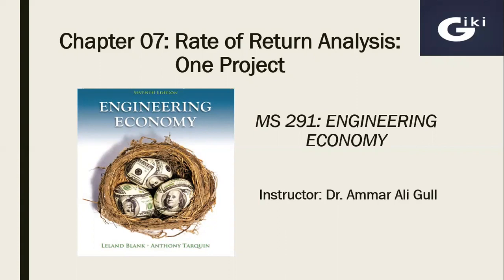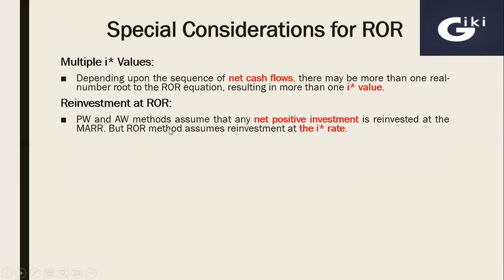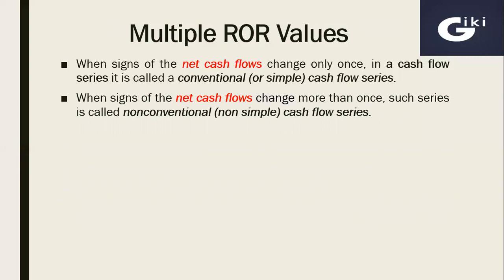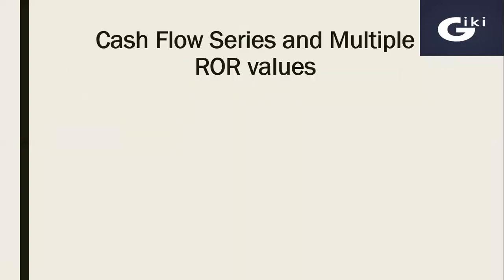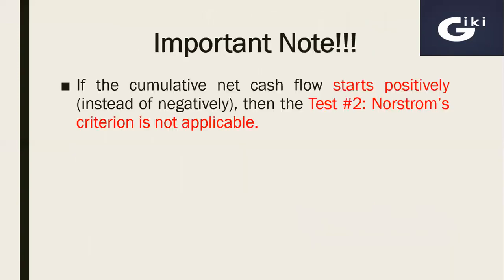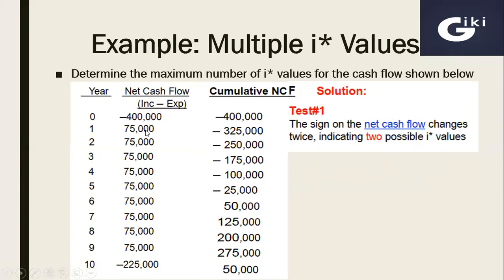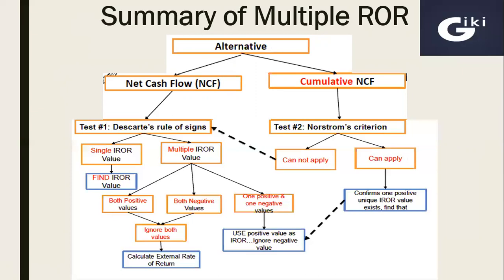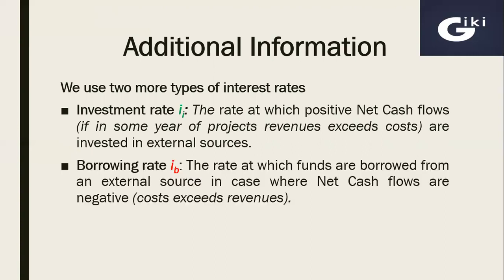6 Interpretations of ROR Calculations in different situations Chapter 7 Engineering Economics